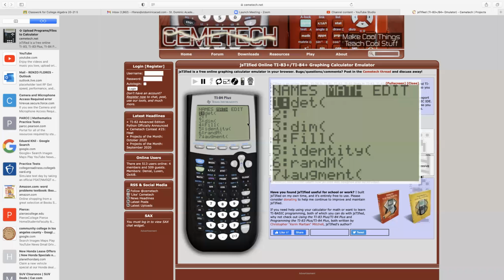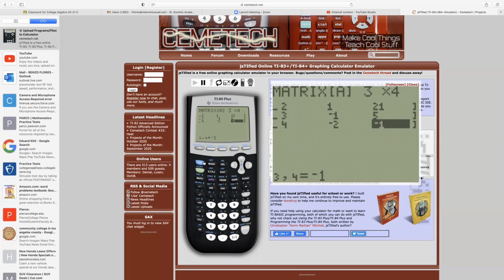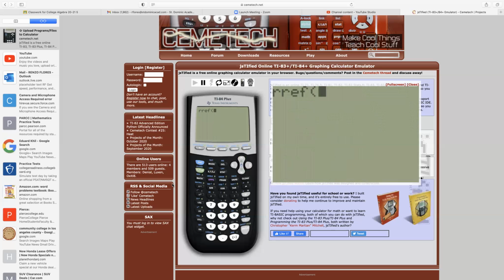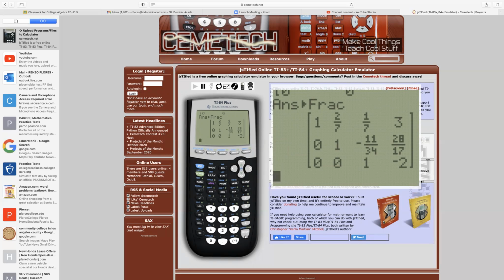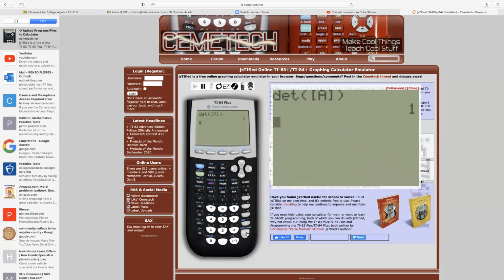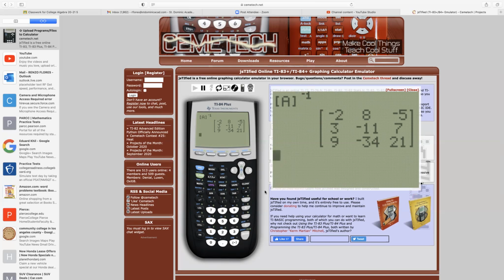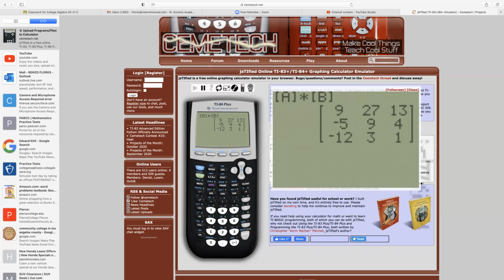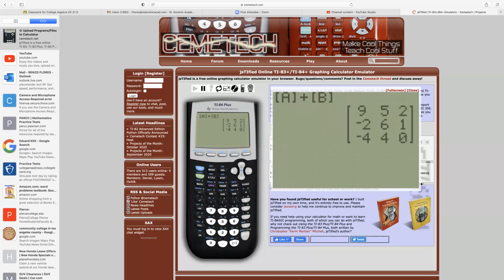How to use the calculator to find the inverse, determinants, matrix multiplication, rref,ref.